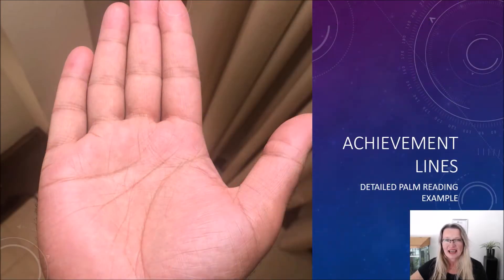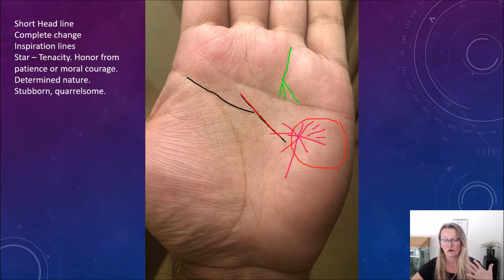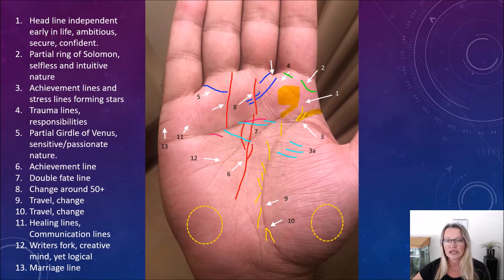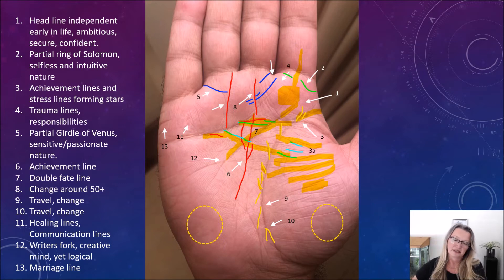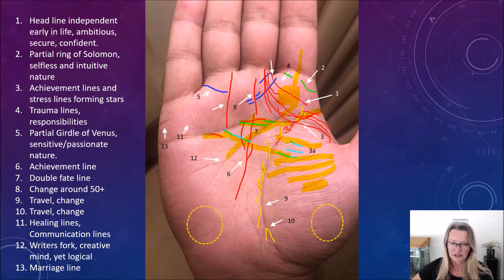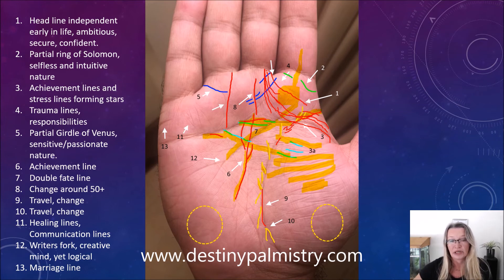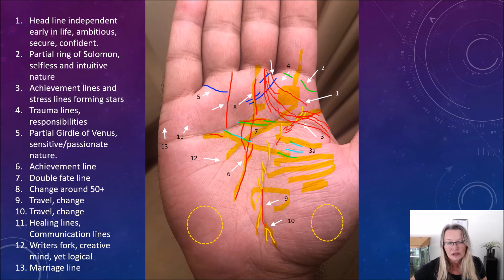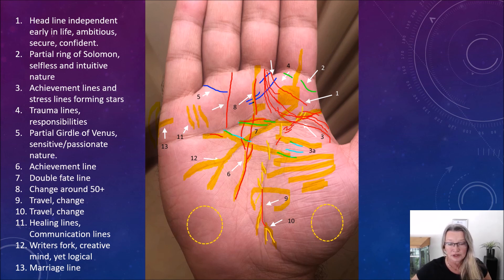Reading the Lines on the Palm. Achievement lines, Star on the Palm, Weak Head Line and More.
Learn about all the lines on the palm including achievement lines on the life line and the fate line. Success lines, Star on the end of the head line on the Mount of Mars,  forked head line, travel line, success line, inspiration lines, partial Girdle of Venus, a ring of Solomon, and trauma lines.
NOTES:
1. Your comments and feedback are visible to the public and might be used (anonymously) in publications that I write, such as palmistry articles or my books.
2. I disclaim any liability to any person on any outcome, loss or damage caused directly or indirectly using the information presented in these videos. The content of the videos is meant to provide informative matter and to entertain.